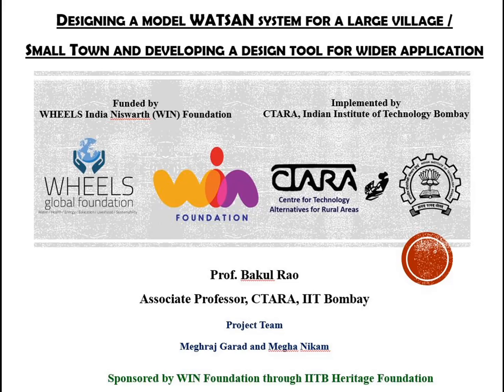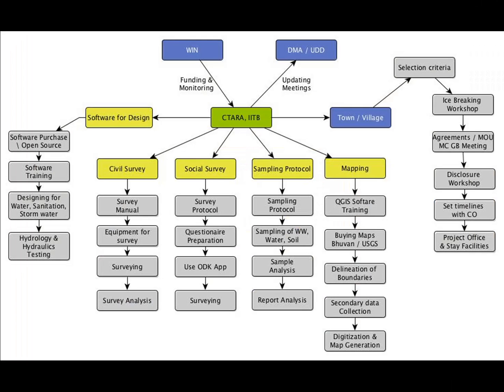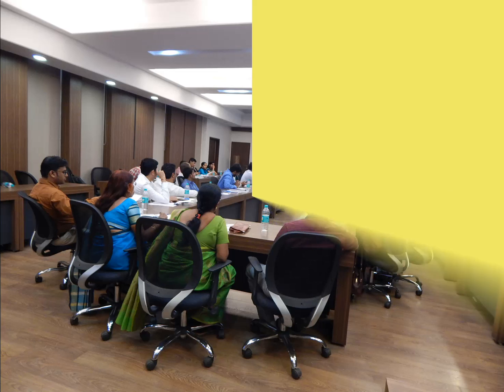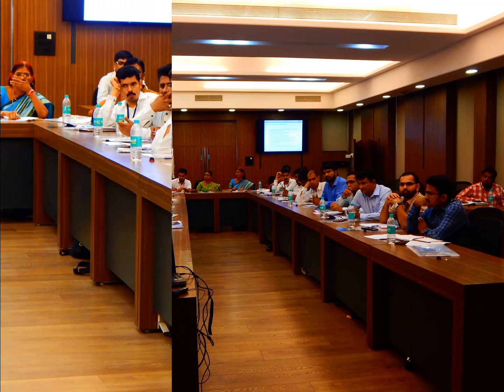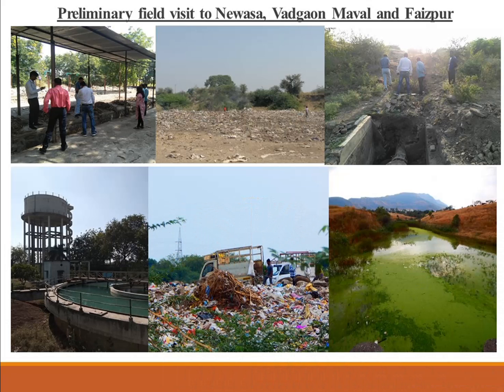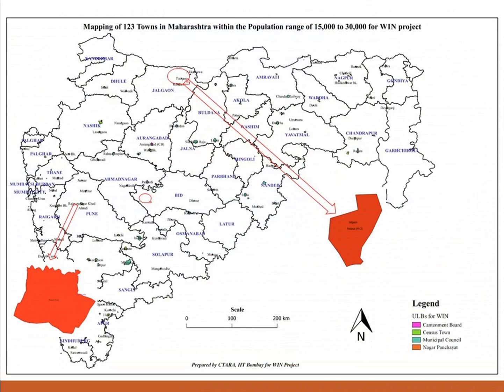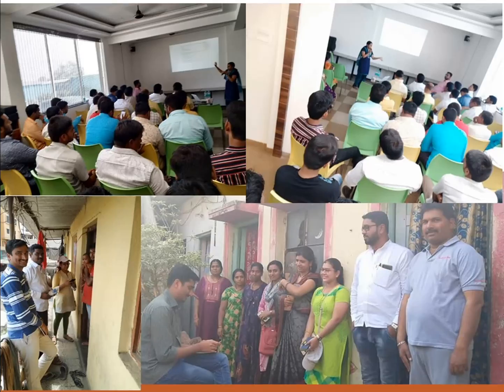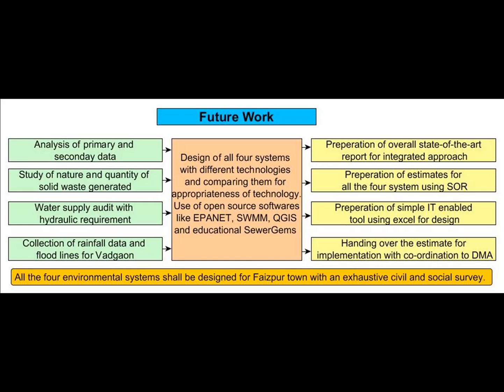WATSAN SYSTEM DESIGN FOR A TOWN AND DEVELOPMENT OF AN IT ENABLED DESIGN TOOL FOR SAME.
Designing model WATSAN infrastructure for a town of 20,000 and developing an IT enabled design tool for its application to other towns. This targets transforming an actual town with complete WATSAN system, and convert this experience in to an IT enabled design tool for application to other locations.